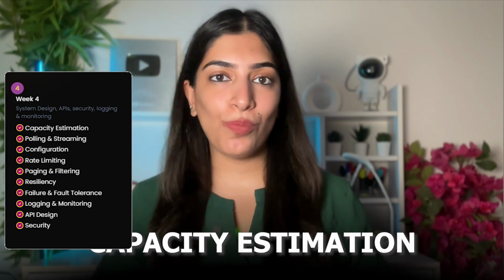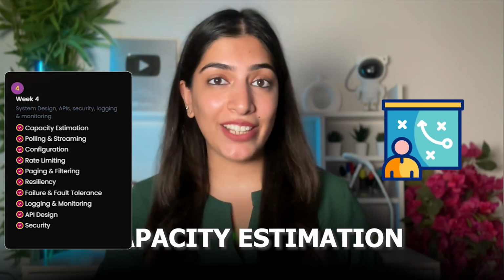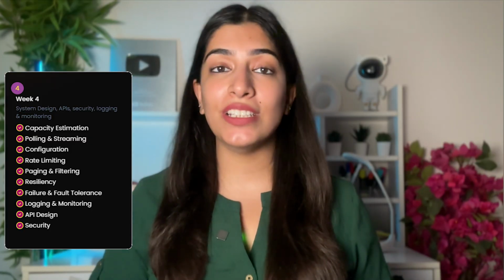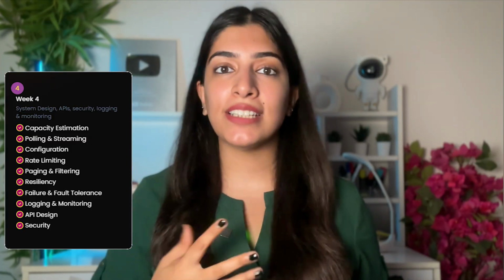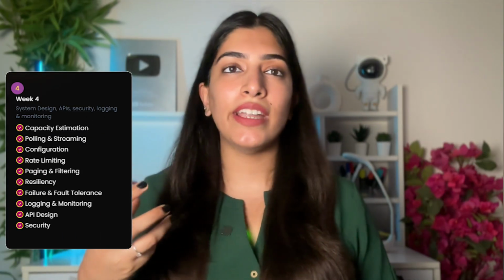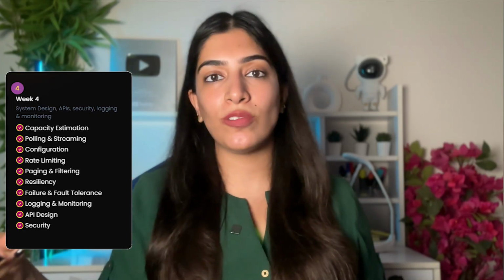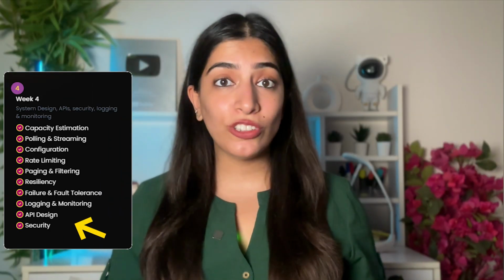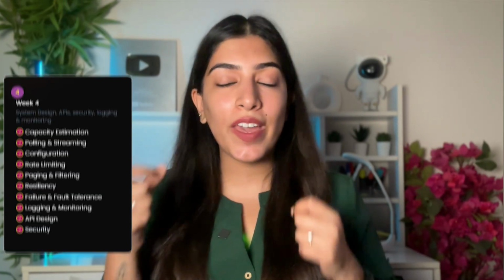HLD Roadmap - Tips, Tricks and Strategy to Ace Interviews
Use this 𝐜𝐮𝐫𝐫𝐢𝐜𝐮𝐥𝐮𝐦 𝐭𝐨 𝐥𝐞𝐚𝐫𝐧 𝐟𝐨𝐫 𝐅𝐫𝐞𝐞 and checkout details of our HLD course

0:00 - Recap
0:25 - Intro
2:02 - Goal
4:04 - Strategy
6:24 - Important Tip | Thought Process
8:50 - Impact of AI?
10:22 - Code in HLD? LLD Vs HLD
13:30 - Time required for prep
15:03 - Tip to get better
19:05 - Networking Topics
20:50 - Data Storage Topics
24:10 - HLD specific Topics
29:58 - End to end System Design
31:55 - Final Gyan